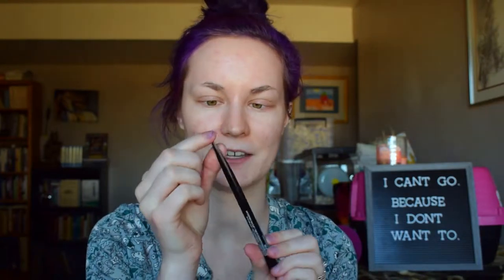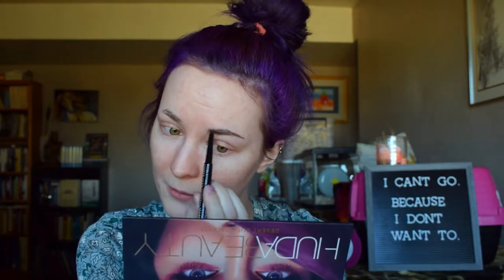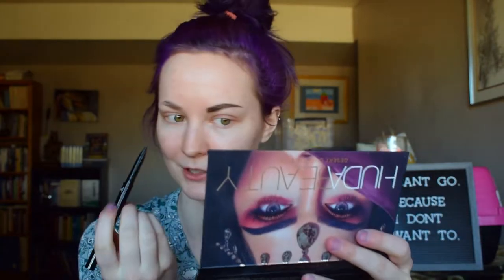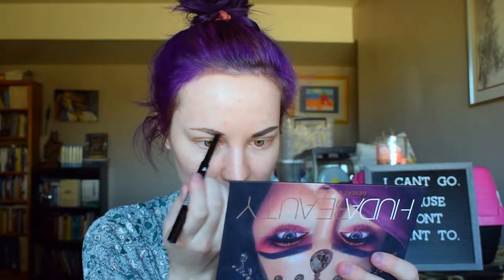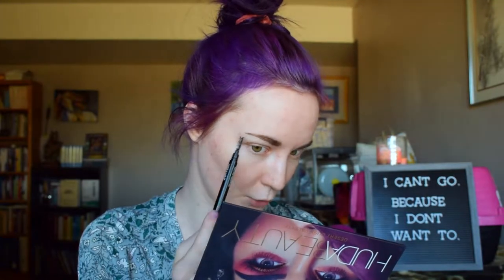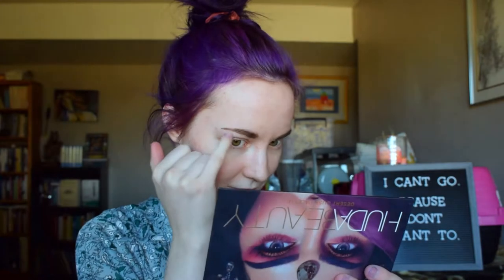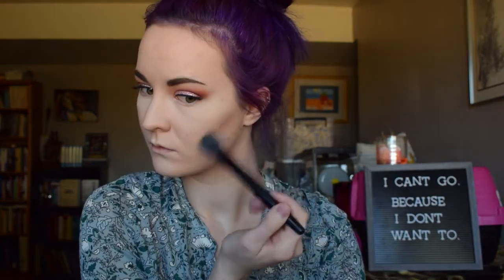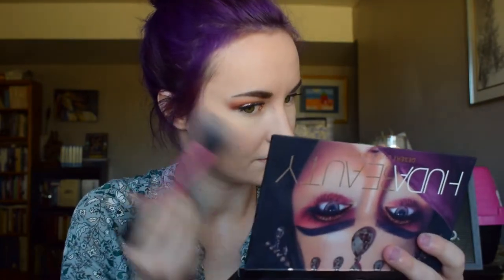FIRST IMPRESSIONS | Physicians Formula Healthy Foundation, Wet n Wild, NYX...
ONCE YOU GO GLITTER, YOU CAN'T BE A QUITTER.

So first let me address the elephant in the room. Yes, my hair is purple now! The pink just wasn't working out. I wanted more of a solid color and although I'm happy I tried it, it wasn't what I was going for so I threw Pravana Violet over it all. I like it soooo much more! (Although it majorly stains my sink/bathtub/towels/literally everything.)

I filmed this about a week ago and I'm still loving all the products mentioned! Hopefully you find some goodies that work for you as well. :)

PRODUCTS MENTIONED:
NYX Precision Brow pencil, Ash brown
Wet n Wild Triangular tip brow pencil (? I don't know the exact name), Ash Brown
Wet n Wild Photo Focus Dewy Primer
Physicians Formula Healthy Foundation, LW2
ELF Tinted Lip Oil, Pink Kiss
Hard Candy Lip Plumping Gloss, Swan Lake

VERO!!?!?! Anne Imogene